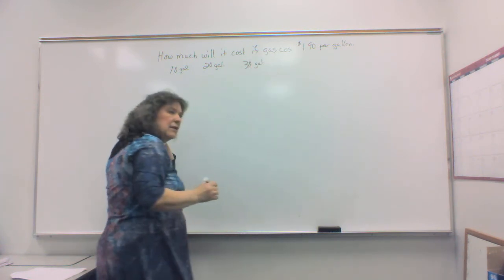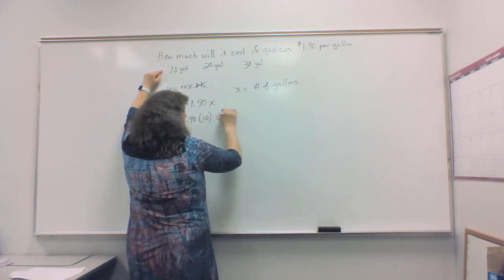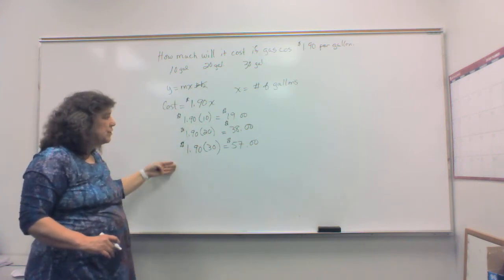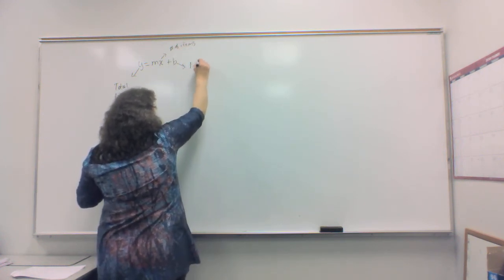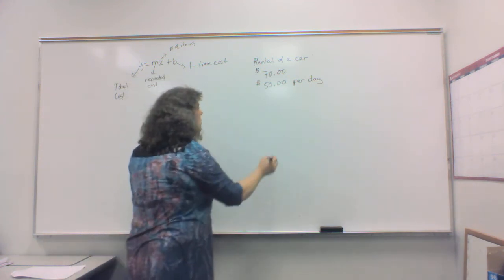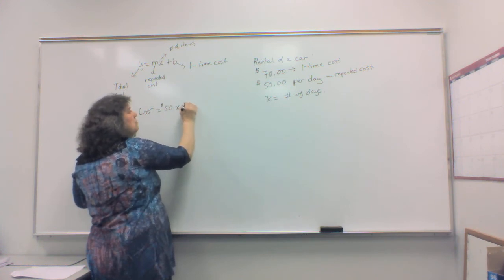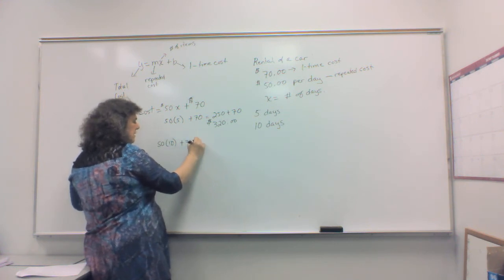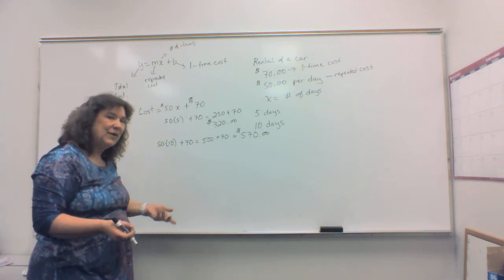Applications using y=mx+b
This video is used in math 100 and also math 111.  Using the y=mx+b form of the equation to solve real world application problems.  The significance of the letter m and b.